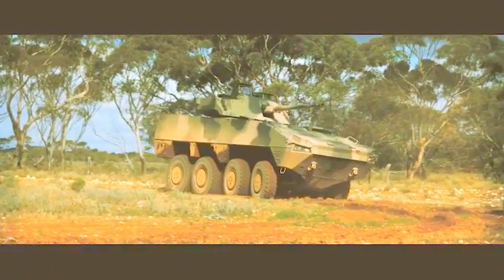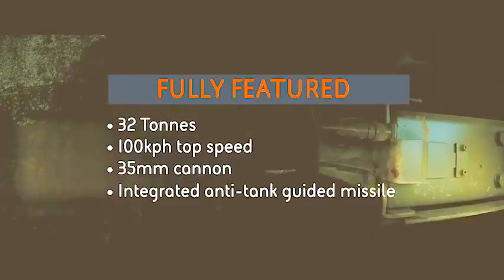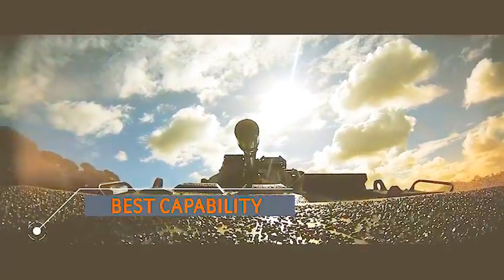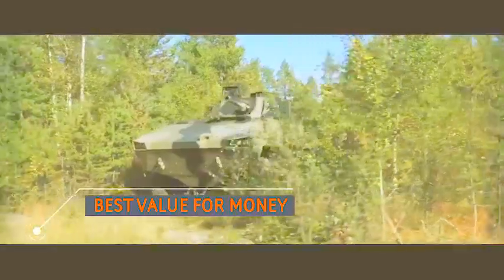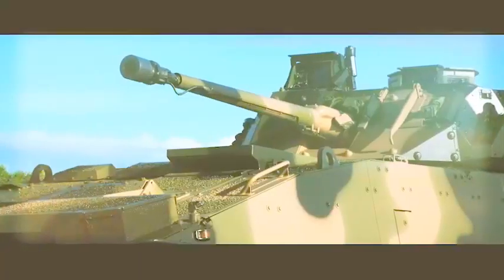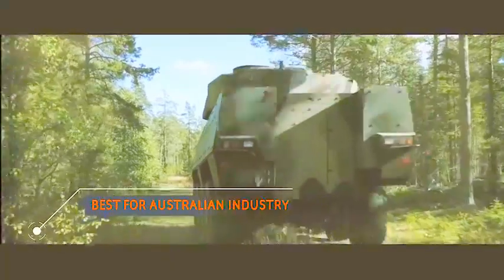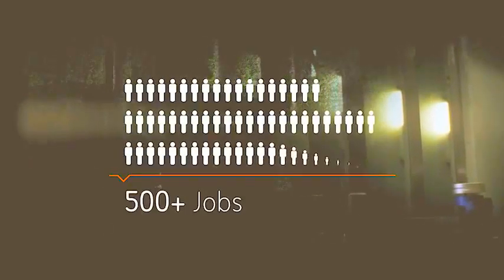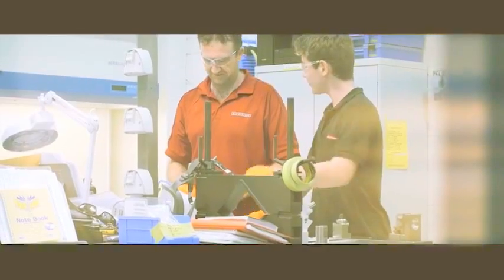BAE Systems & Patria - AMV35 8x8 Combat Reconnaissance Vehicle Capabilities [480p]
Thanks a lot for your support so that I can continue to serve you better!!! Play & Earn Free Bitcoins Legally @ :-) For my Subscribers & other People that would like to support my Military Channel, please fund my PayPal